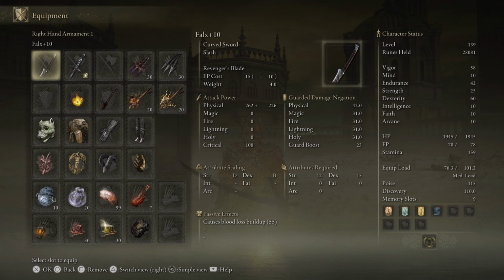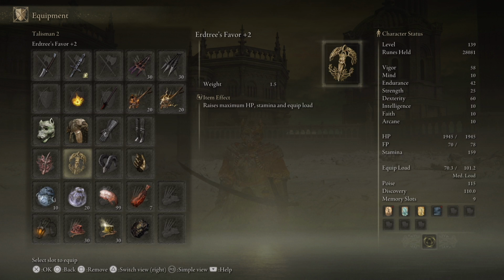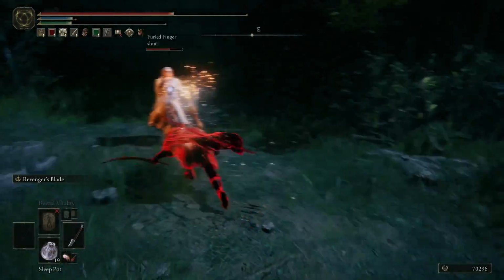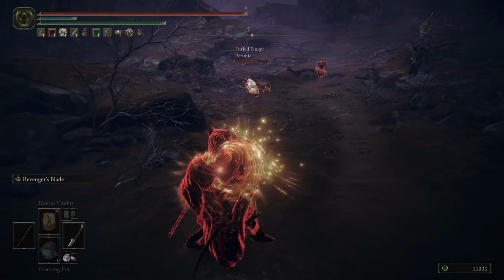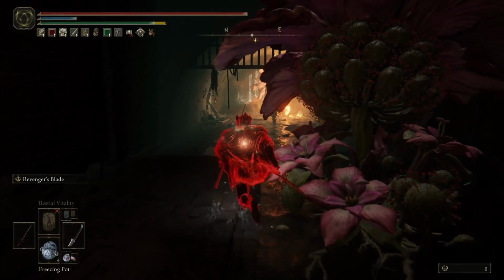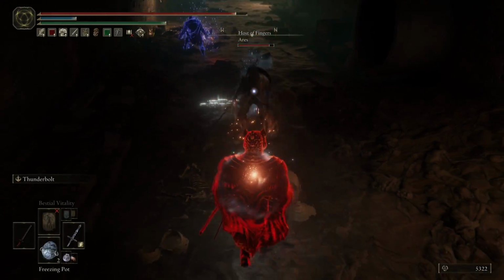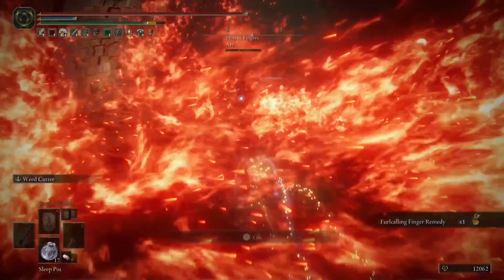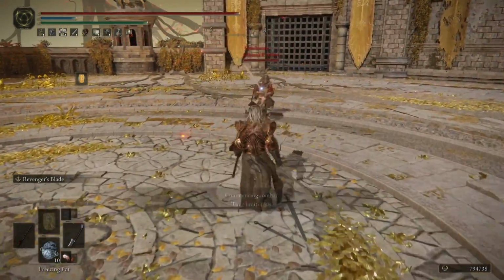The Best Build In Elden Ring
This is an Elden Ring DLC Dexterity Build utilizing the Rakshasa's Great Katana and the Falx. This Elden Ring OP Build has great dexterity and strength scaling. This Elden Ring Rakasha Build is great for optimizing SEO and has many relevant key words.

0:00 Build Details
2:09 Mix Ups
3:45 Shoutout and Build Lore
5:08 Invasions
19:44 Duels